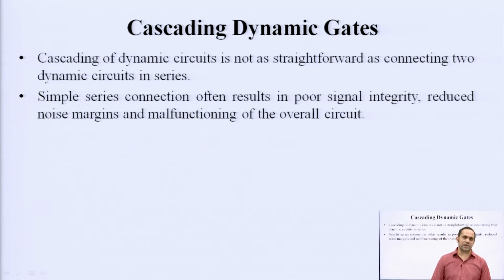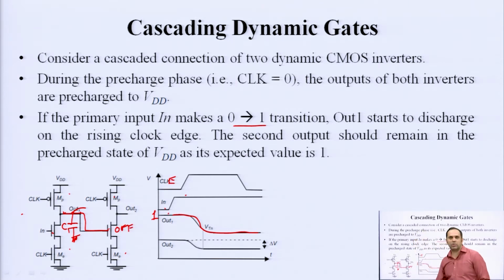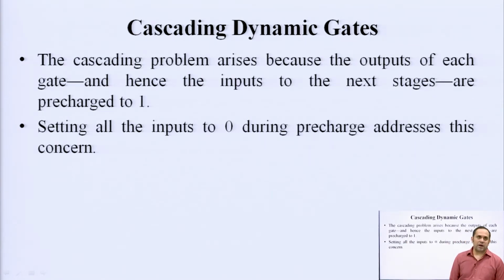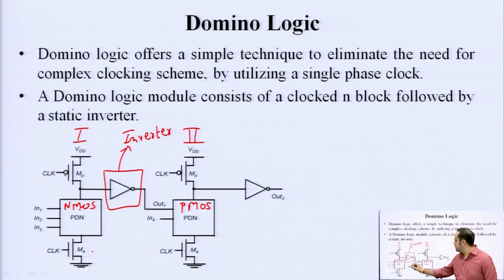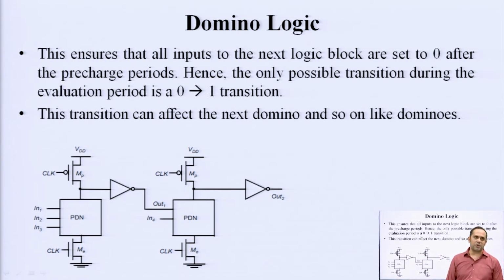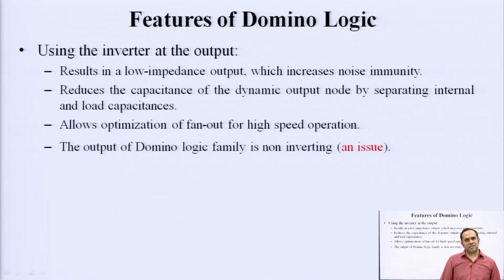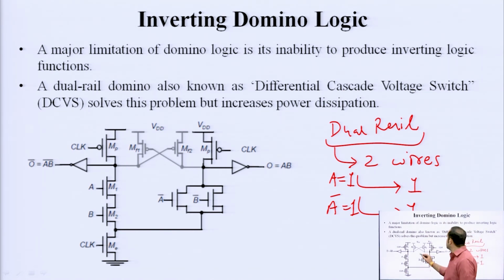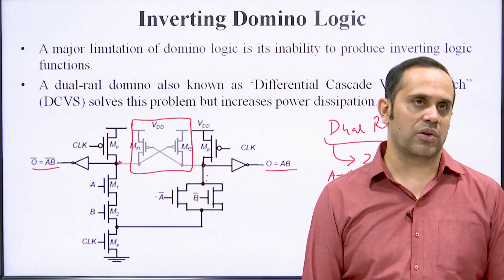Sequential CMOS Logic Circuits Part-3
Subject:EC
Course:VLSI Design